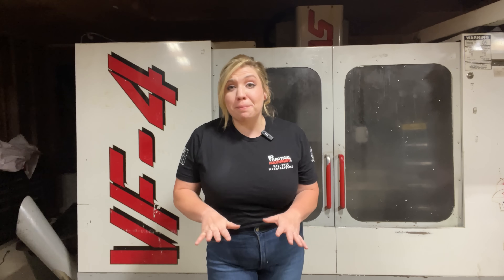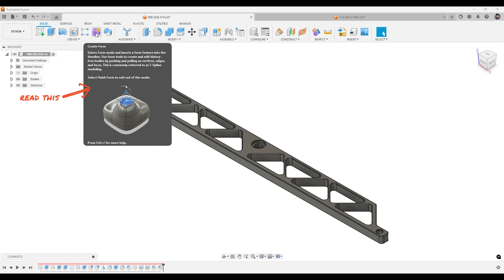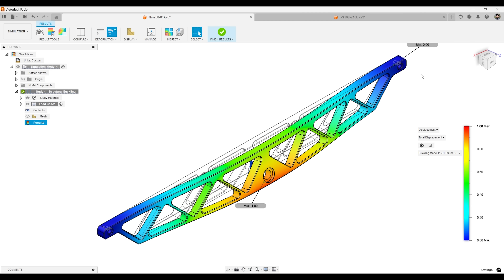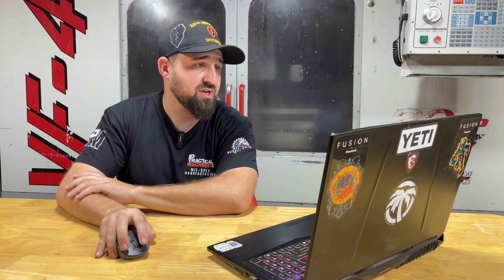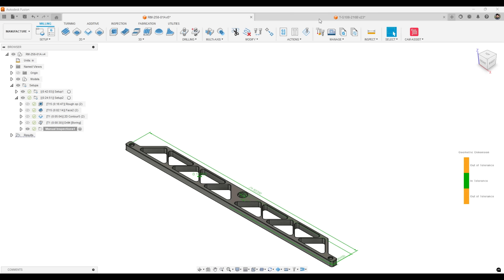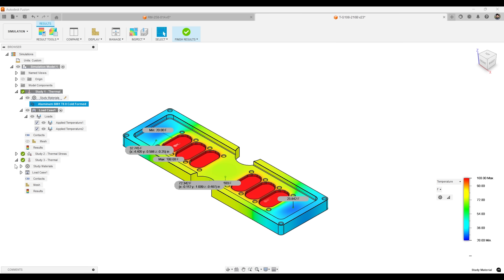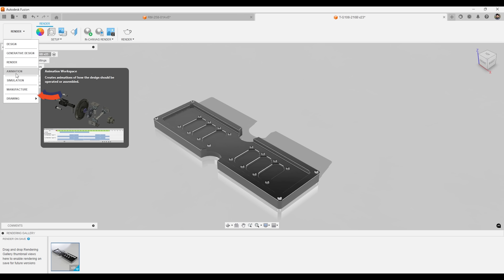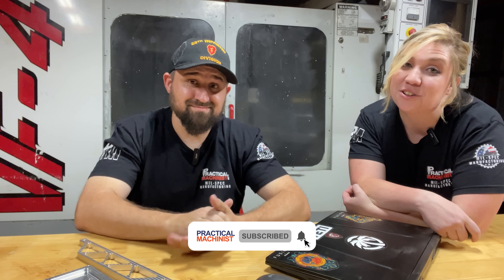I Couldn’t Have Started My Shop Without This! | BAPM Ep.11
If you’re considering starting your own machine shop without drowning in debt, @Autodesk  might just be your best friend—it packs a punch with capabilities at a price that won’t scare you away!

Kurtis and Rebecca Wolfinger, owners of Mil Spec Manufacturing, dive into how Autodesk Fusion played a crucial role in getting their business off the ground, allowing them to work remotely and serve clients from anywhere.

 Whether you’re a machinist looking to start your own venture or just curious about how Fusion can streamline your workflow, Kurtis and Rebecca share valuable insights and tips for aspiring entrepreneurs in the machining world.